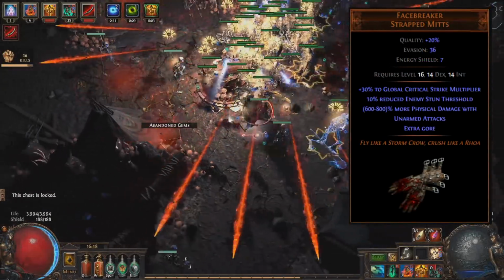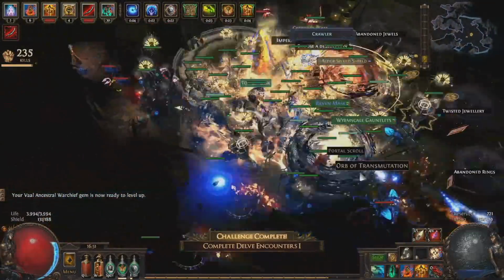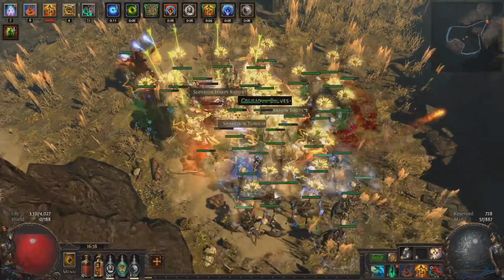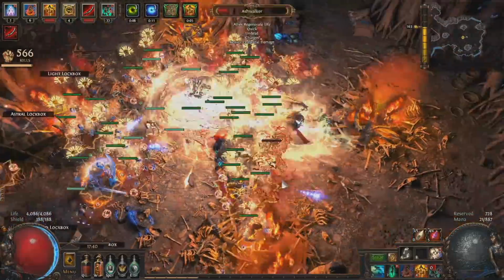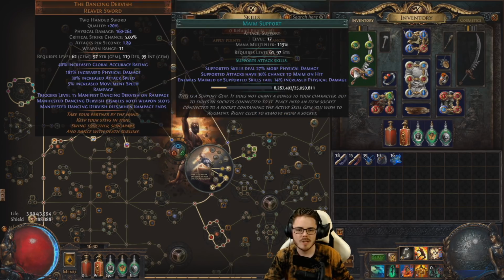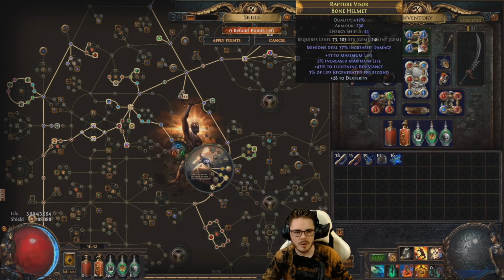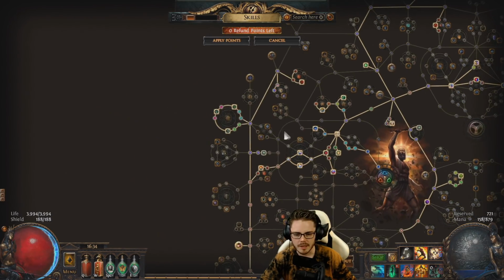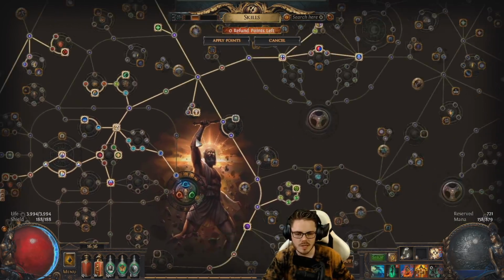PoE 3.4 DELVE: Dancing Dervish Facebreaker Summoner Guardian - WIP Build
Path of Exile 3.4 Delve brings some surprises - not the least of which is a meme-build sounding Dancing Dervish Facebreaker Summoner Guardian that I feel has some potential - this might actually be a real build O_o

Path of Building Link (Based on what's shown in the video)